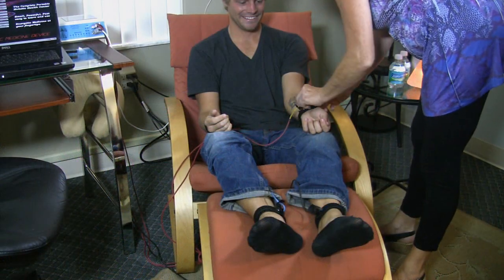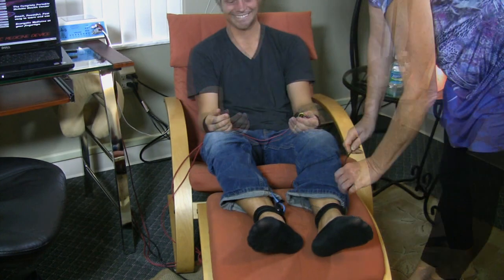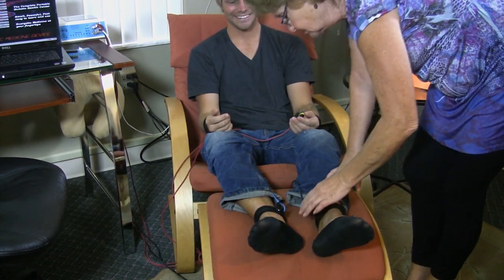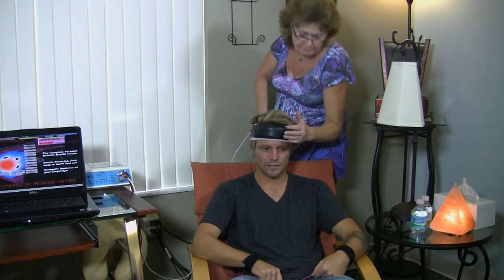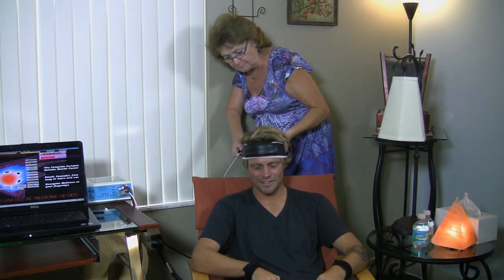Judy Harms Explains Biofeedback with the QXCI SCIO Part One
Judy Harms explains the process of biofeedback with a QXCI SCIO device.